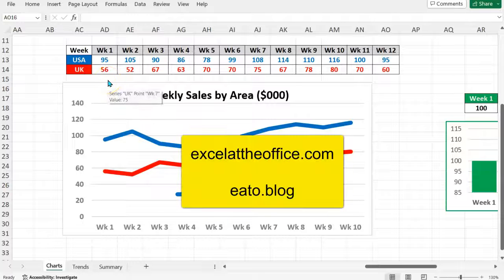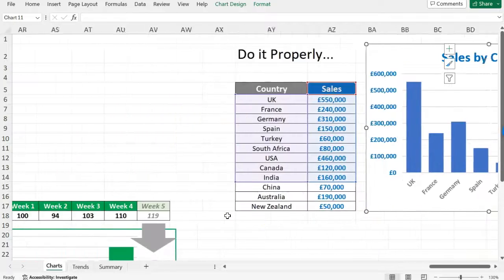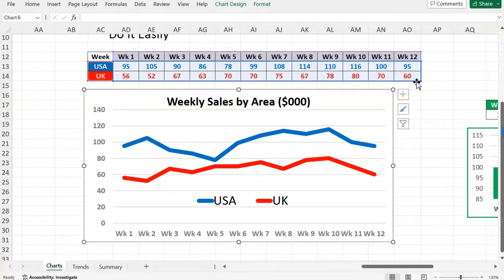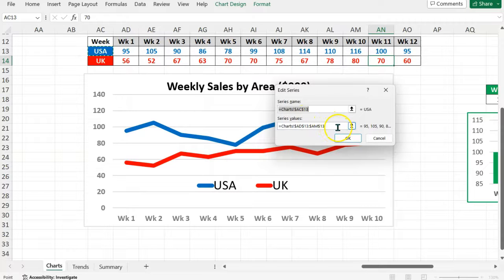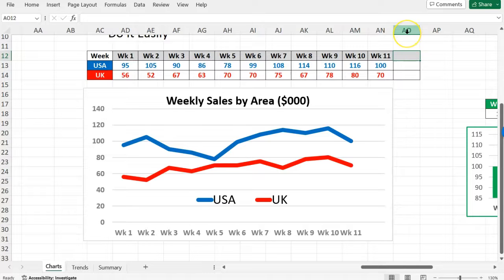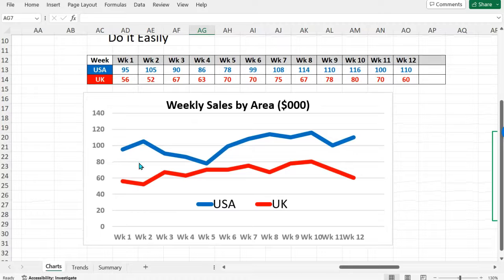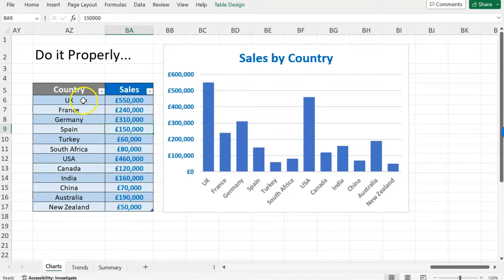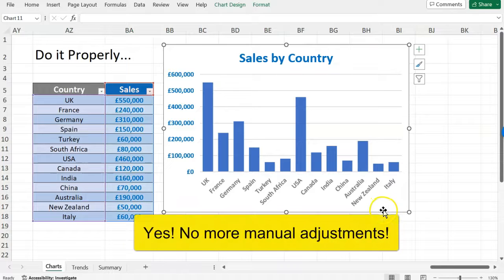How to ADD NEW DATA to Excel Chart and AUTO UPDATE your Graphs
Want to update your Excel chart with new data? Or maybe want to automate this so new data is added to your graph straight away? Then this video is for you!

Whether you want to add new weekly or monthly data into your line graph, or capture extra categories in an existing bar chart, you can easily expand the range or even get the chart to update automatically. I answer both solutions really simply in this video.

TIMESTAMPS

00:00  Intro and outline of problem
01:20  Update graphs manually
03:00  Update graphs semi-auto
04:00  Automate your chart for new data

I hope you've found this helpful. I do this around a day job at at own expense (the main one being £300 per year website fees), so any contributions are most welcome - you can buy me a coffee here:

Kind Regards,
Adrian